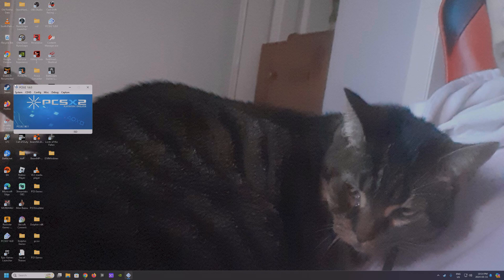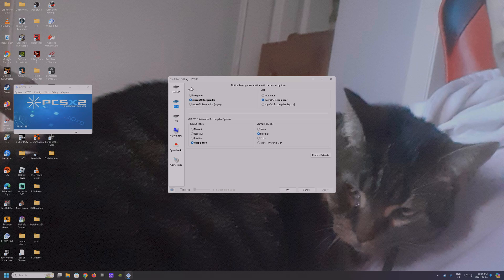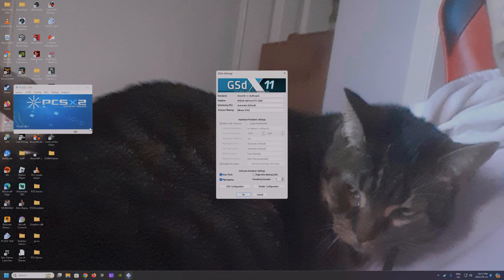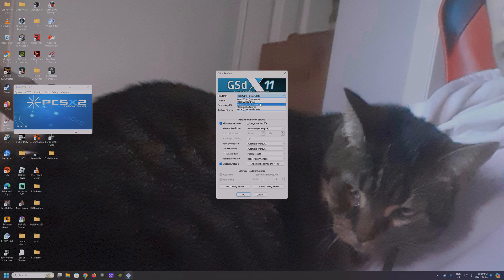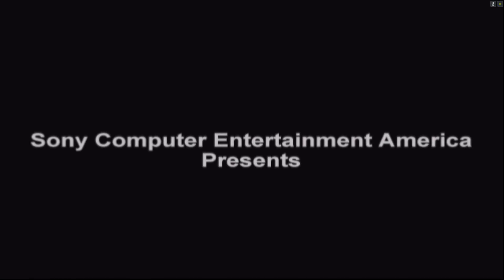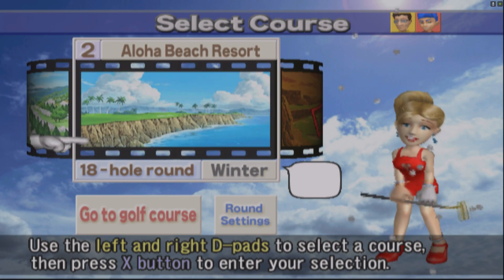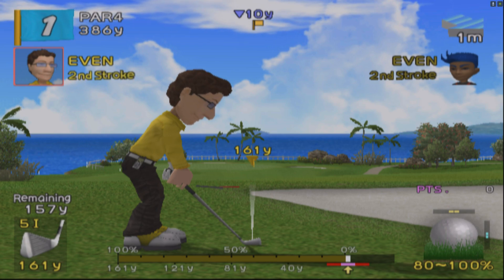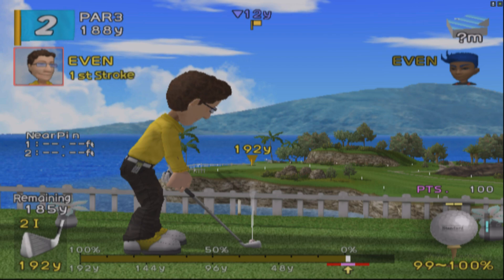Hot Shots Golf 3 Emulator Settings For PCSX2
Displaying my PCSX2 emulator settings for Hot Shots Golf 3 as I have quite a few comments asking what my settings are.
Since shadowplay cut my video short when i went out of fullscreen, my pc specs are :
32GB Ram
900GB SSD
Asus TUF Gaming B550 Plus Wifi

Hope these settings help you out in achieving steady frames for hot shots golf so you can rip those eagle drives on those par 5's!